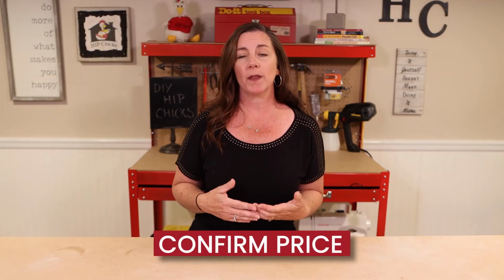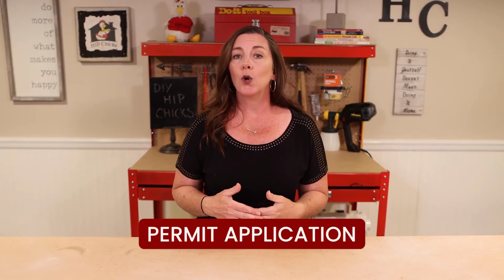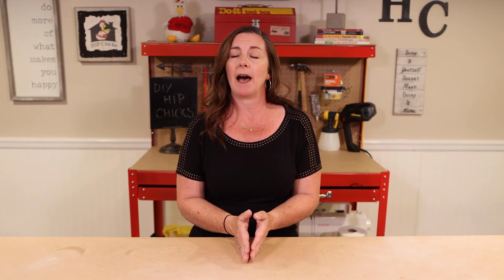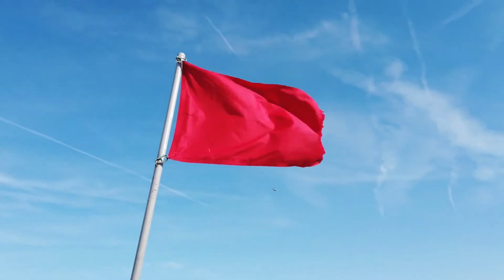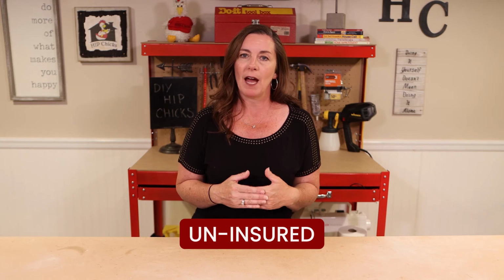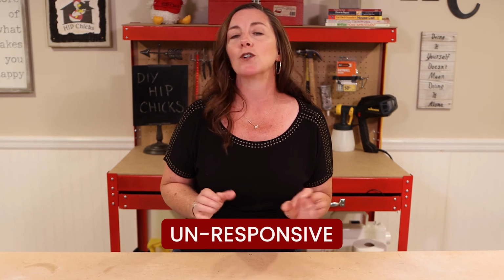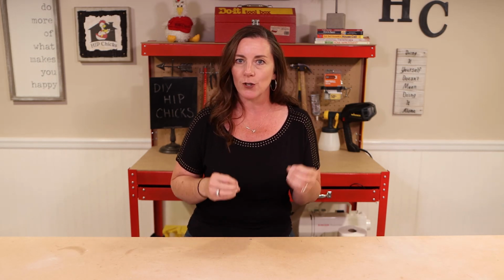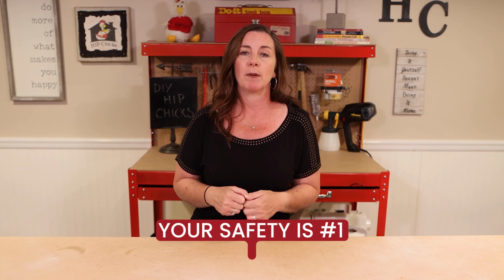Red flags for Contractors - Homeowners Beware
This is a repost due to video glitch!
Have you ever had that gut instinct that the deal wasn't quite right?
Well, trust your gut and know the red flags for troubled contractors and bad contracts. Watch this before hiring your next contractor.

5 TIPS to Save $500 or more on Home Repair